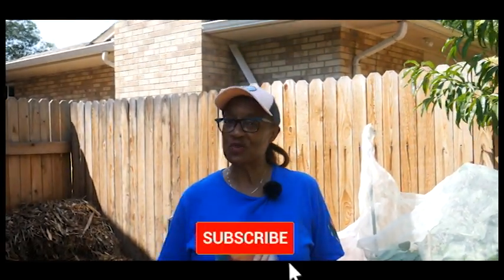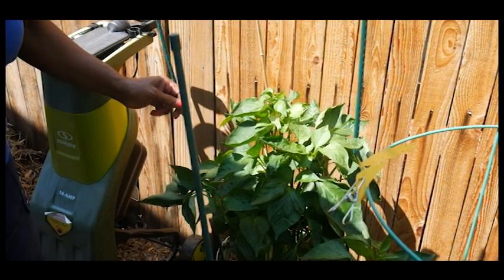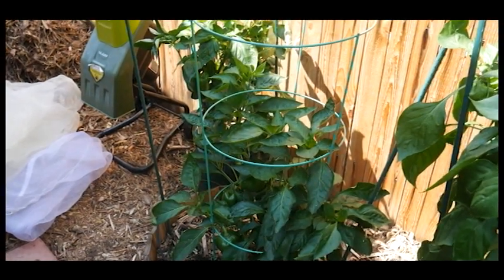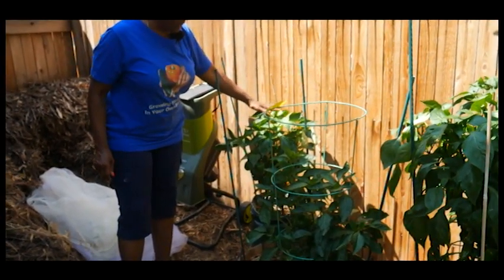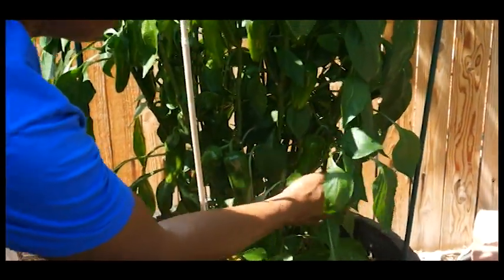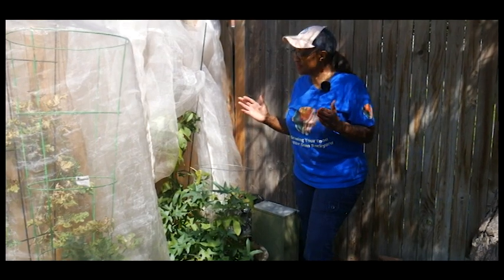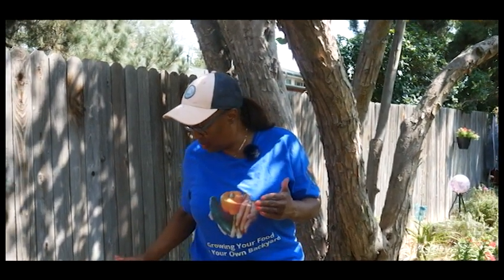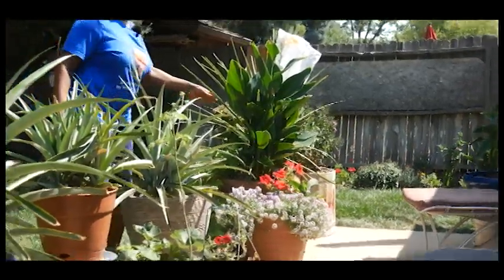Growing Food In Containers at Home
V